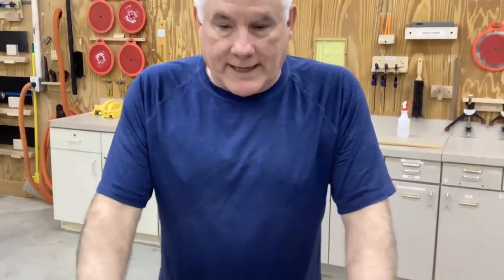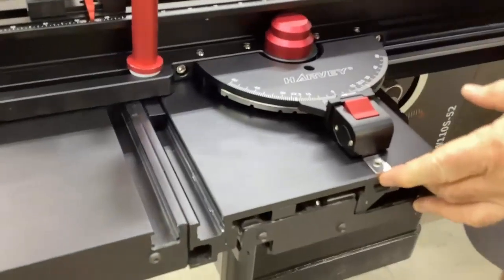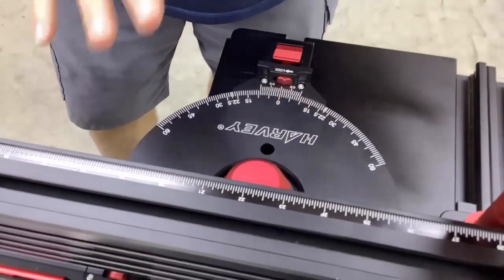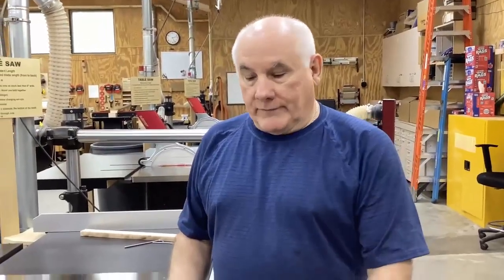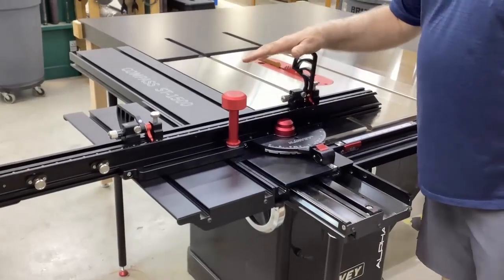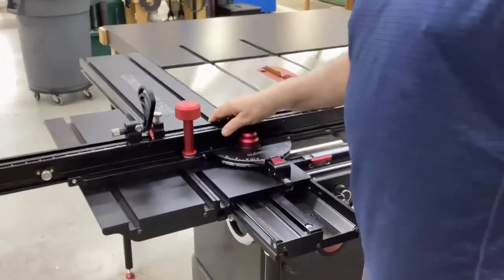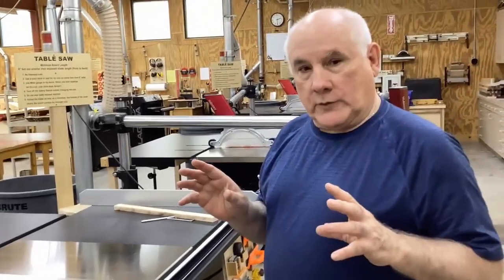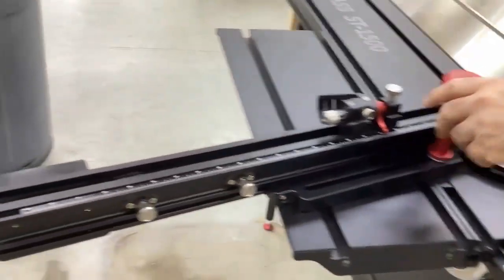Harvey Sliding Table Compass Miter Gauge